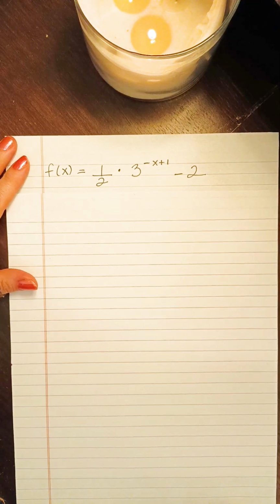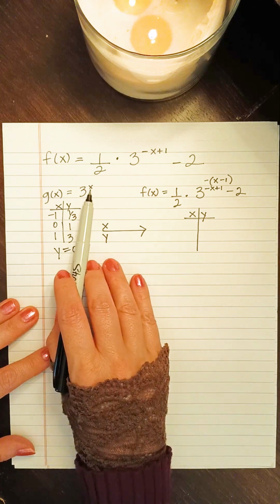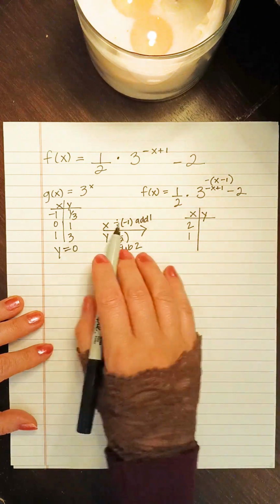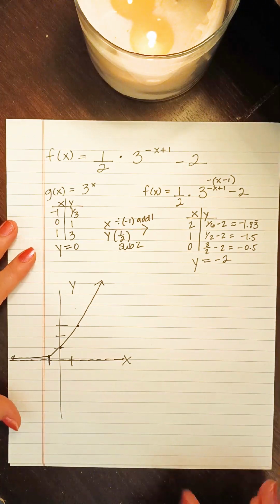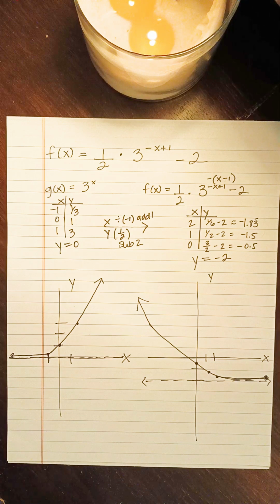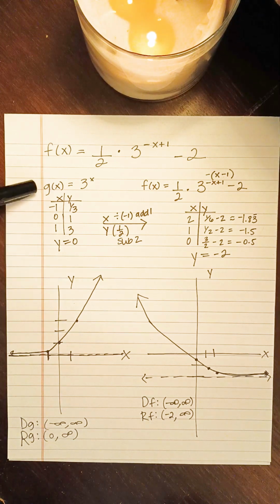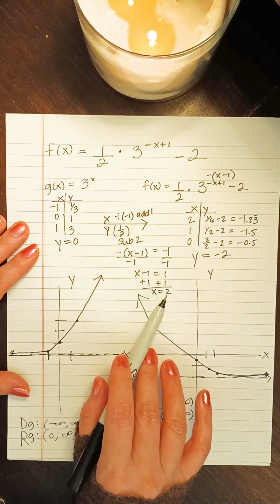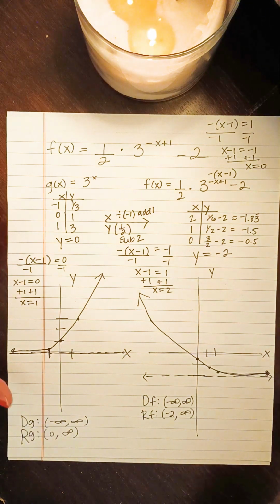Graphing Exponential Functions Using Transformations, Super Easy!!